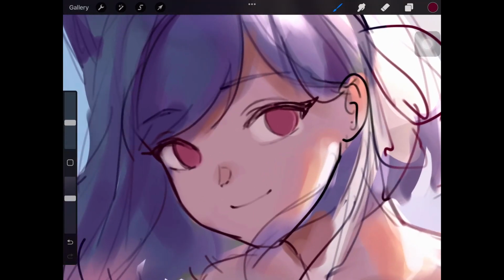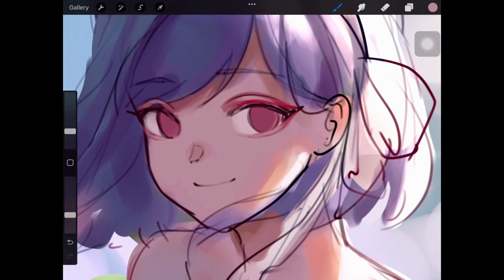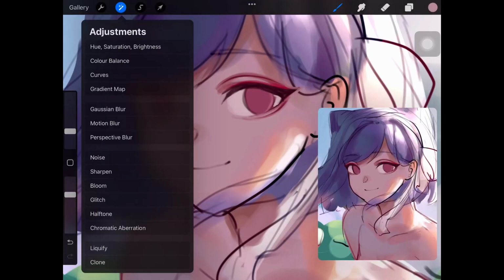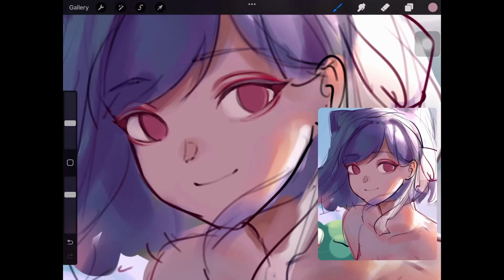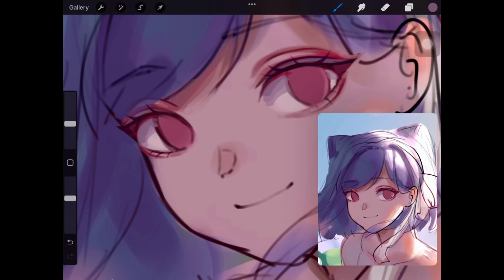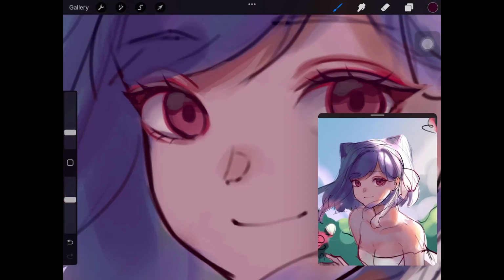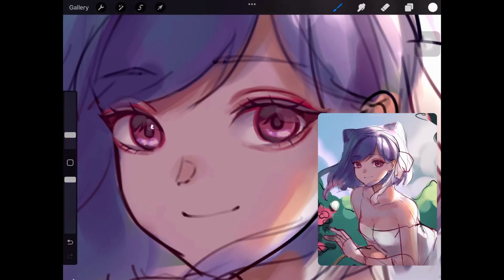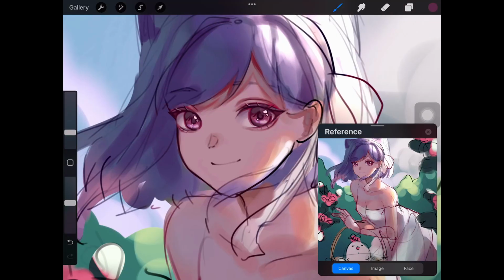20 Mastering Eye Rendering: Capturing Depth and Emotion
Embark on a journey into the captivating realm of eye rendering, where every stroke brings depth and emotion to your artwork. In this guide, we explore the art of rendering eyes, unraveling techniques that allow you to capture the intricacies of this expressive feature.

Discover how to depict the reflective properties of the eye, play with light and shadow, and convey emotions through subtle details. We'll delve into techniques for creating realistic irises, eyelashes, and textures. Join us as we uncover the wisdom of rendering eyes, empowering you to infuse your characters with life and soul.

Eye Rendering, Capturing Emotion, Realistic Eyes, Light and Shadow Play, Reflective Properties, Eye Details, Iris Realism, Eyelash Techniques, Artistic Expression, Art Techniques, Emotional Artistry, Art Mastery, Artistic Insights.